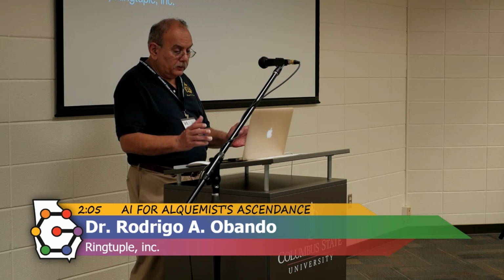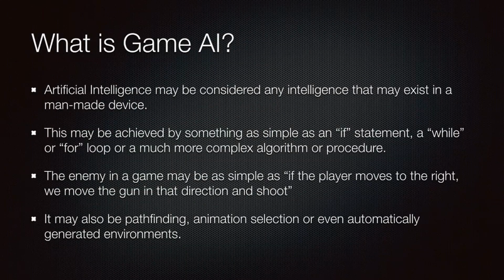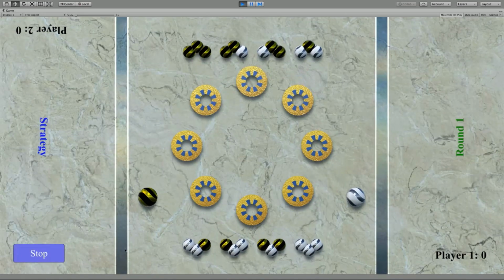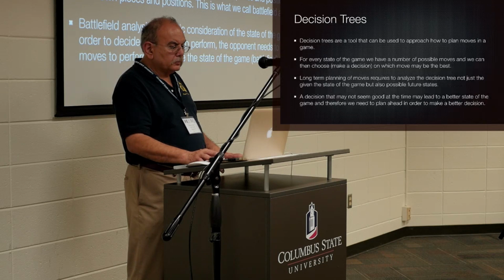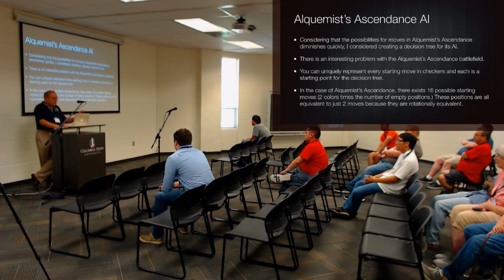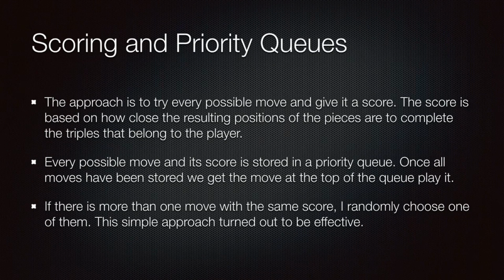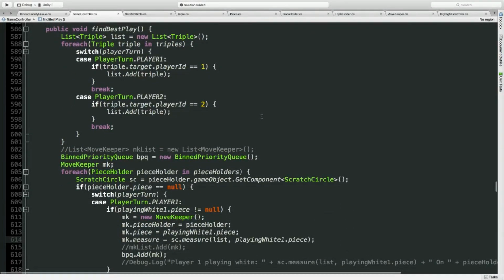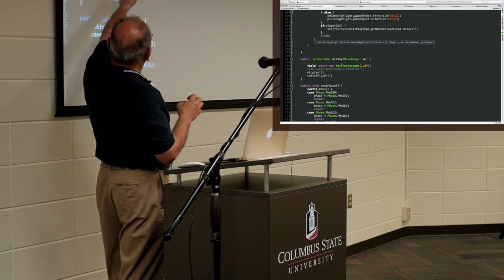Using Unity for a One-Move AI Strategy in Alquemists Ascendance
AI writing is such a costly endeavor since any implementation, in
general, has to be written specifically for the game at hand. I present the thought process behind the creation of an artificial opponent for the iOS and Android game Alquemist's Ascendance, a strategy game for 2 players.